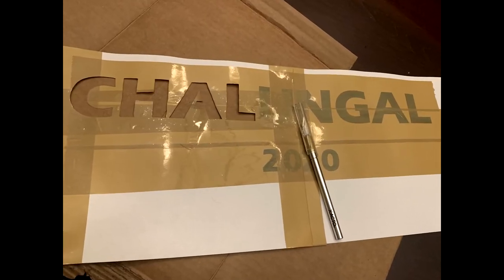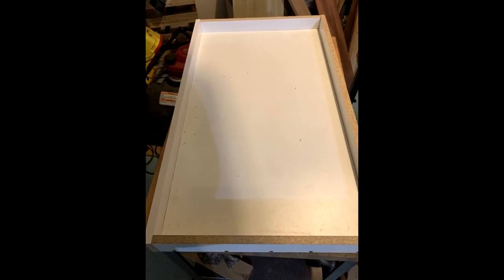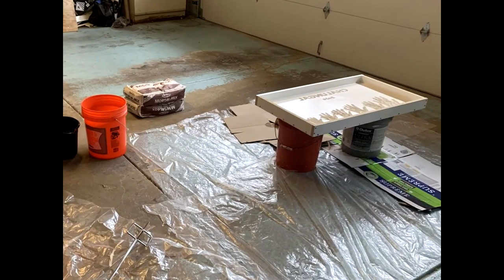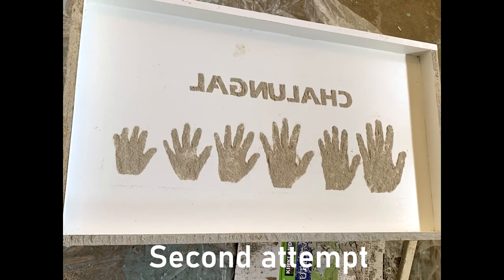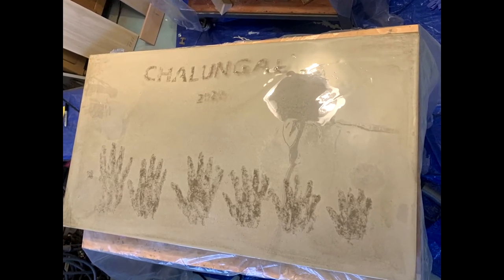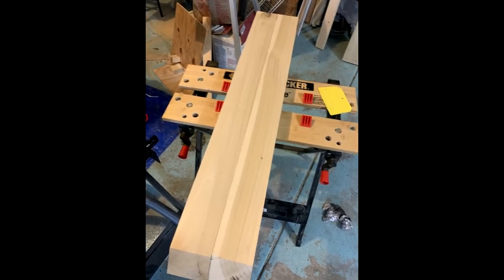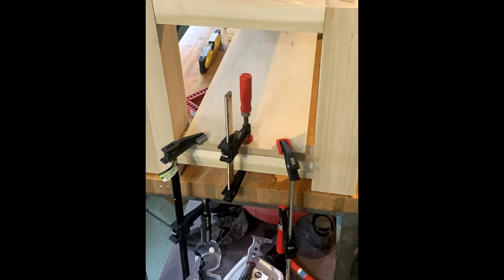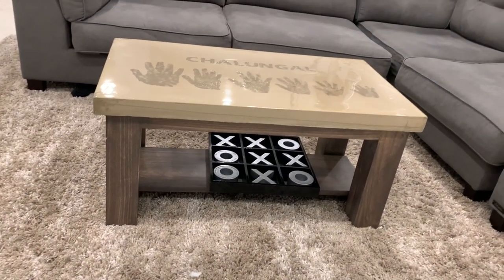DIY How to Make a Personalized Concrete Coffee Table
This coffee table was made for a living area in our basement.  Wanted a solid coffee table that the family can enjoy for years to come.  To achieve this, we included a design into the cast concrete capturing the hand prints of the entire family.  It was another fun project and a learning experience.  Hope you enjoy it.

Materials (Approximately):
- Sanded tile Grout
- All Purpose Silicone Sealant Caulk
- Rapid Set Mortar Mix (55lb)
- Rapid Set Flow Control
- FamoWood Glaze Coat Epoxy
- Construction Adhesive
- Melamine for Concrete Mold (Dependent on design)
- 2X10 Poplar (Quantity Dependent on design)

Tools:
- X-Acto Knife
- Concrete Mixer Drill attachment
- Epoxy Plastic Spreader
- Bosch CM8S Miter Saw
- Bosch 4100 Table Saw
- Bosch Orbital Sander
- Kreg R3 Pocket Hole Jig
- Bosch Drill/Driver